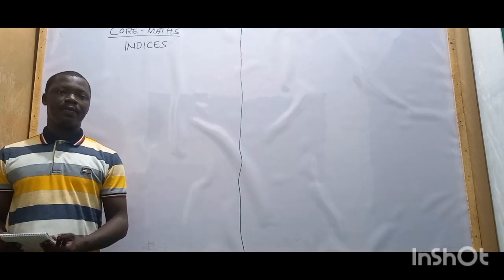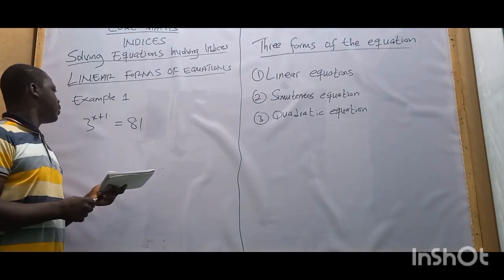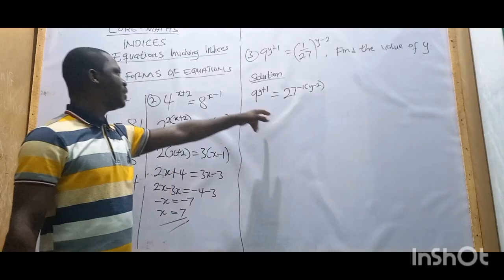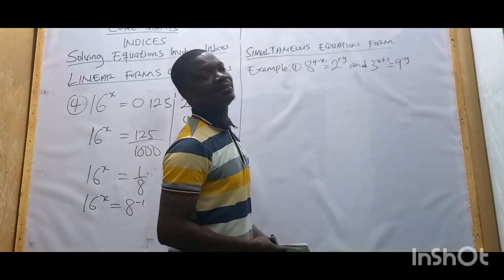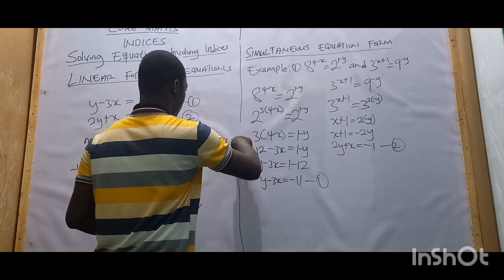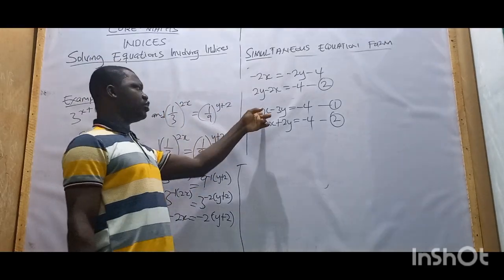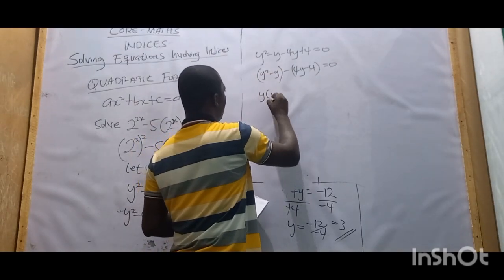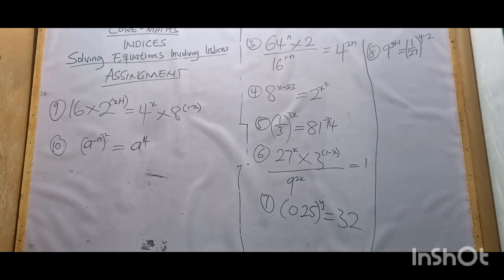Solving Equations Involving Indices.